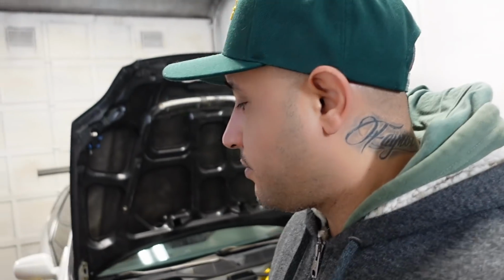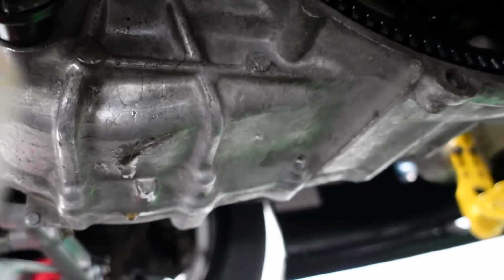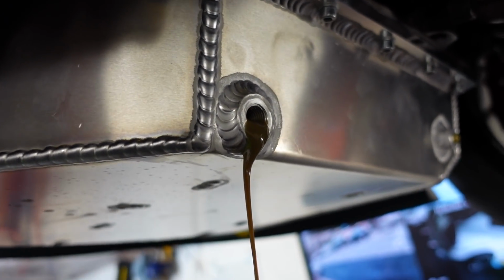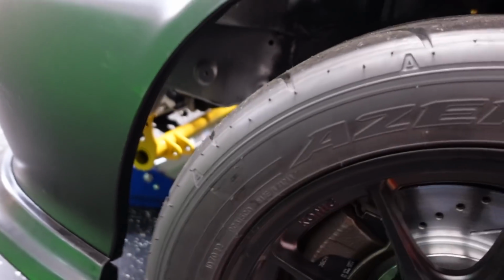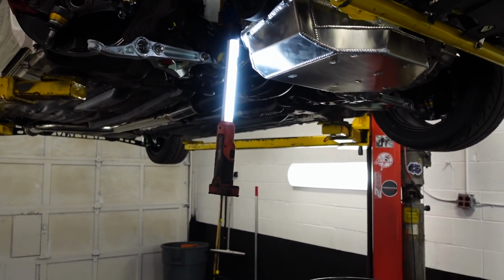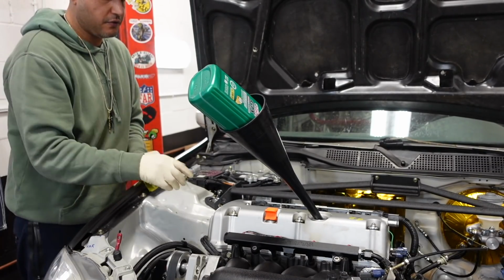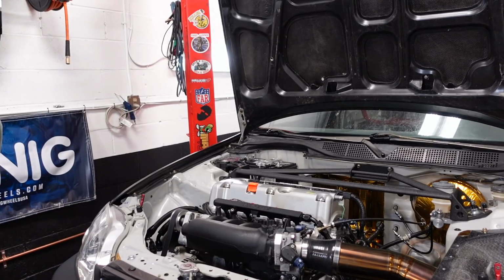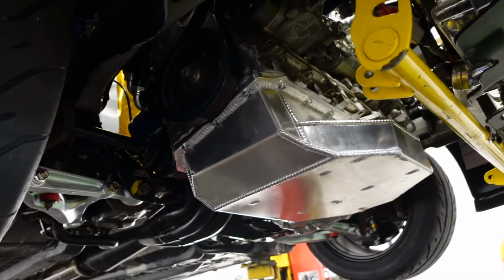Craziest Oil Change EVER On A Honda Civic!!! 😂😂😂